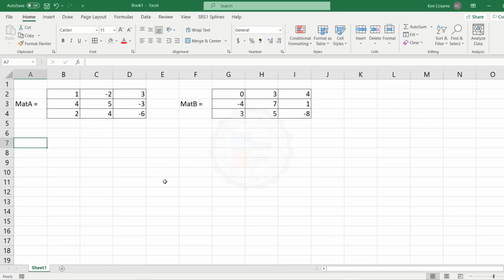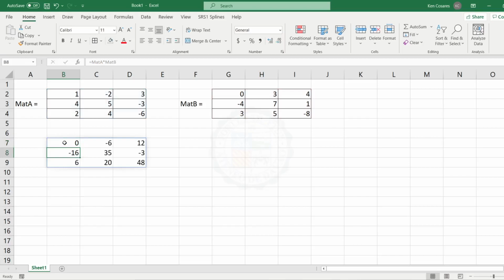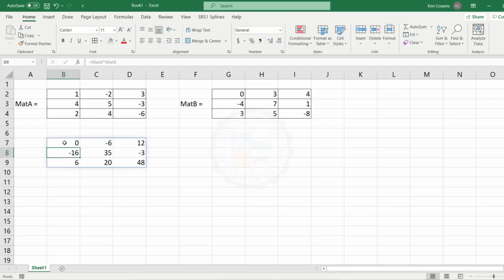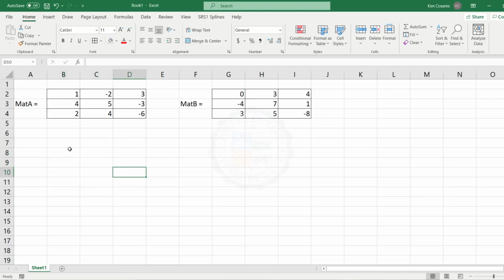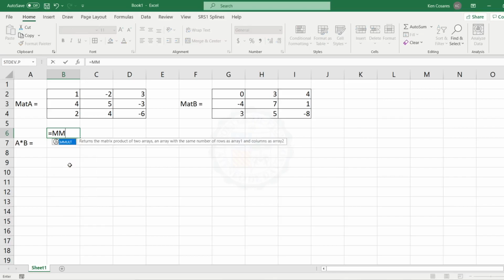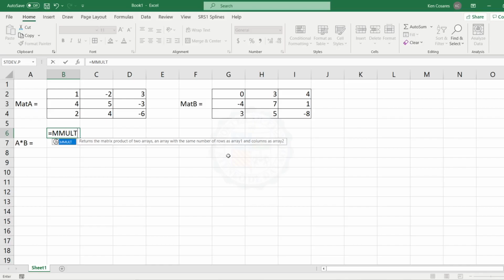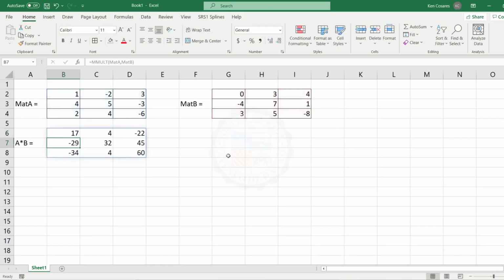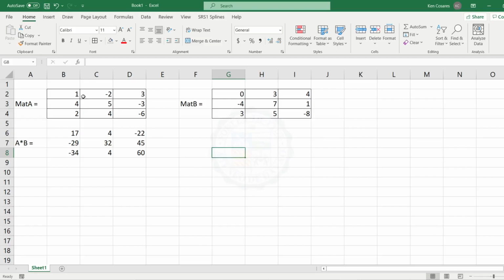How to MULTIPLY matrices in MS Excel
Multiplying matrices in MS Excel

Please watch this video in full screen. Thank you!